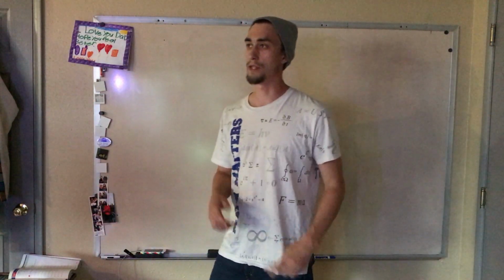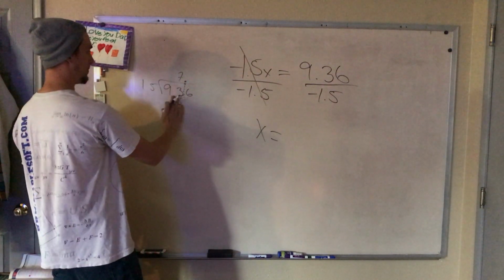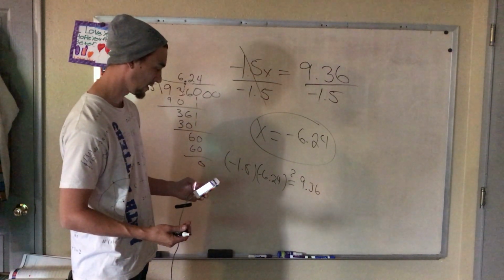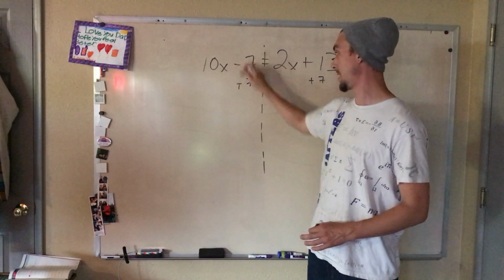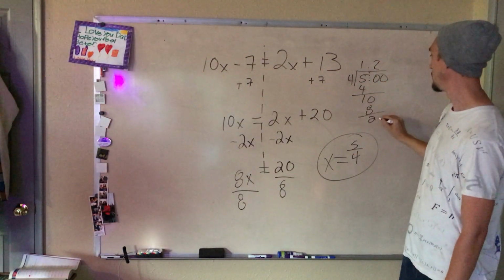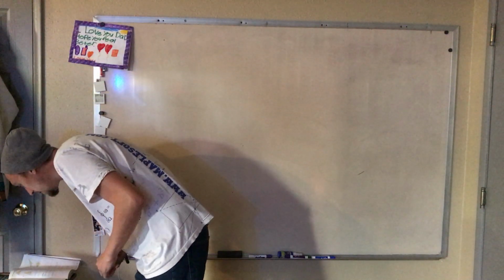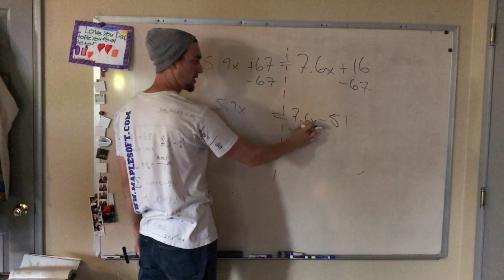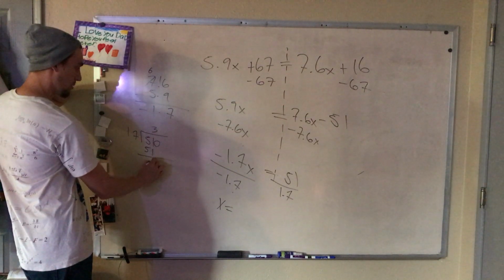MATH 054 Chapter 5-3 Part 1